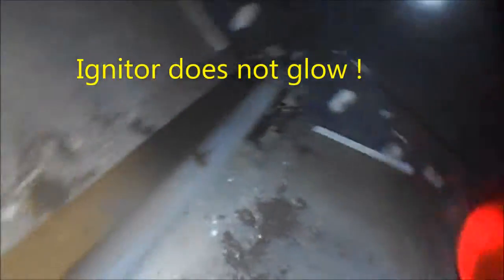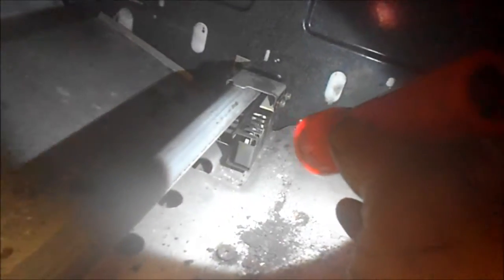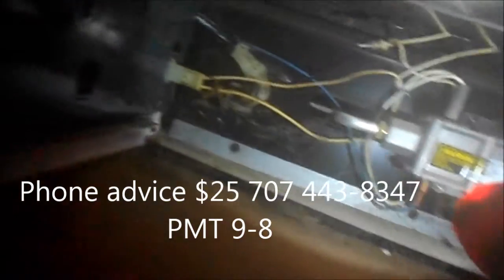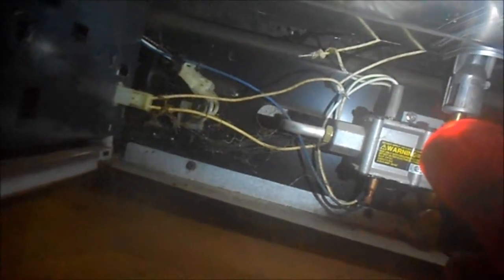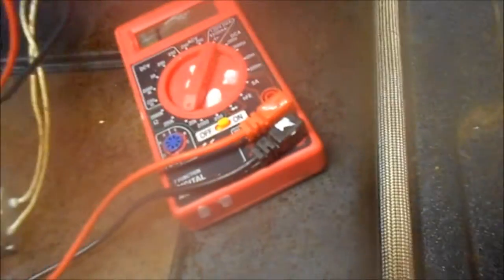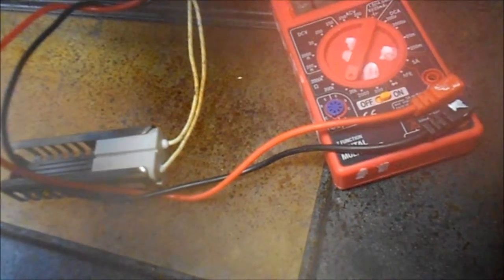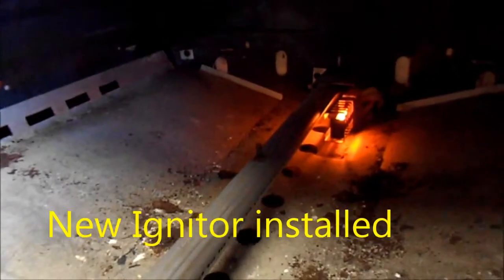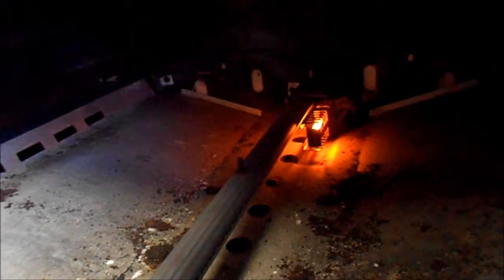Appliance Service 707 443-8347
NorCal Appliance Services 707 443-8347 ApplianvceWorks @ yahoo